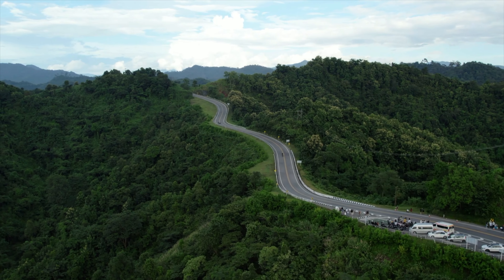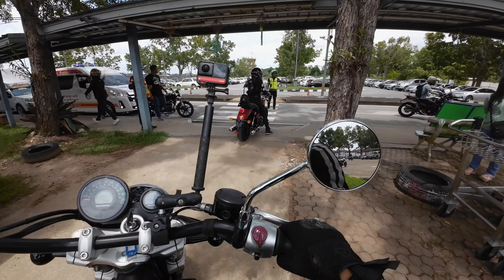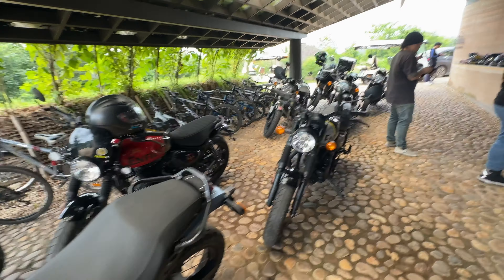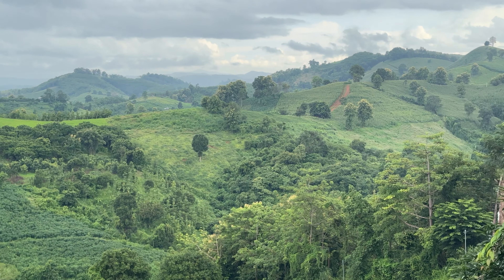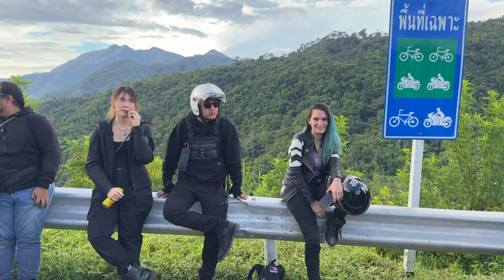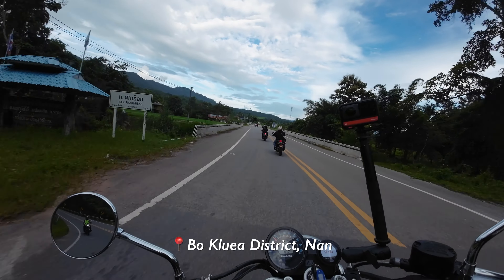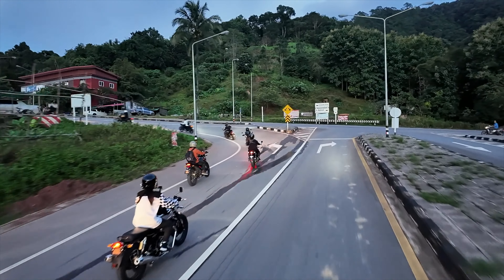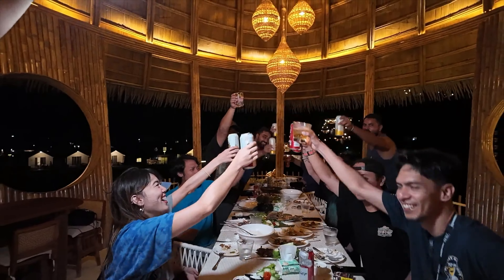World-Class Mountain Roads in Thailand! | Ep 2 | Super Meteor 650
On this episode of Ride XP, we get our first taste of world-class riding in the northeastern region of Nan, Thailand.

I’m here for Royal Enfield and Tourism Thailand riding a Super Meteor 650 for the first time, alongside moto content creators from around the region, on a ride where we’ve made friends for life.

Beginning in Bangkok, we take the one hour flight to Nan, and right from the airport we take our Royal Enfields from Nan City into the mountains, traversing almost 100km of endlessly twisty perfectly-surfaced roads and scenic ridges, including one of Thailands most famous stretches of road. Our destination is the pretty river valley region of Bo Kluea.